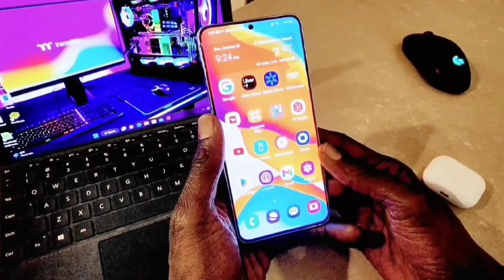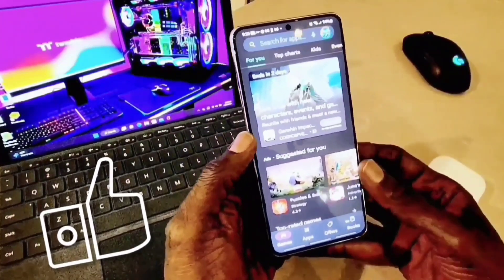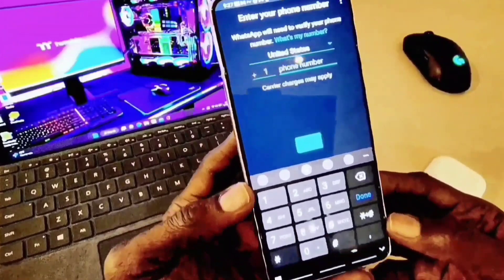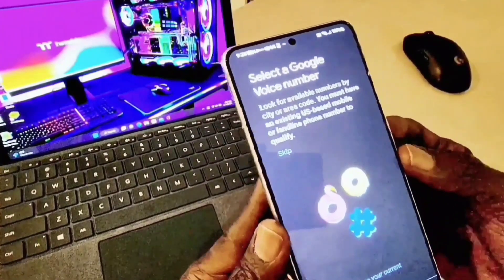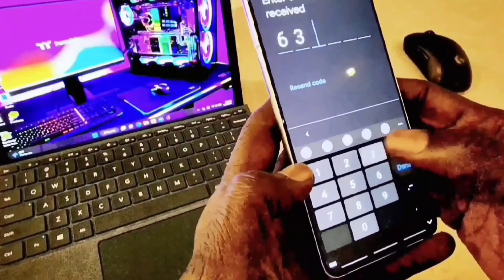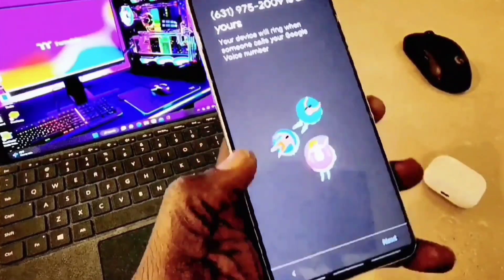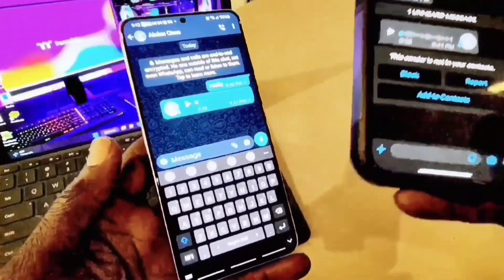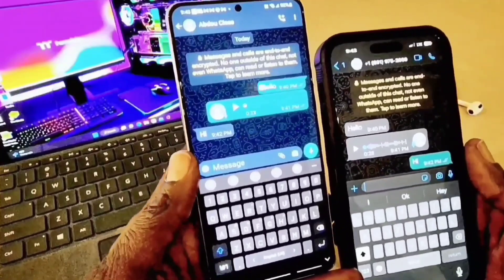How to create a fake phone number for WhatsApp on Android and iPhone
Welcome to my latest video on RealTechTV!

Are you tired of giving away your personal phone number to strangers on WhatsApp? In this video, I'll reveal a secret hack to get a free virtual phone number for WhatsApp on both Android and iPhone devices. Best of all, you won't need to give up your real phone number, allowing you to keep your personal life private. Say goodbye to the hassle of sharing your personal phone number and protect your privacy with this quick and easy trick!